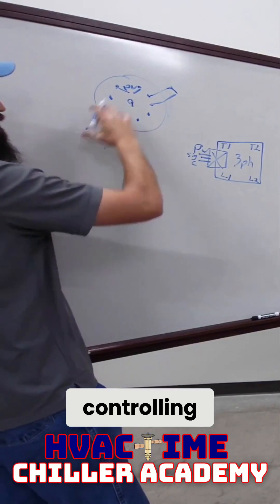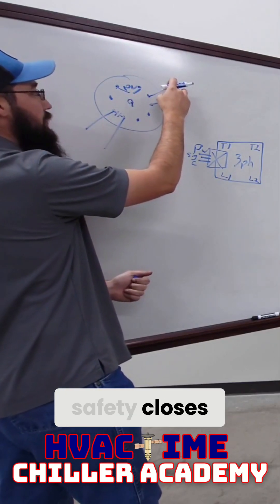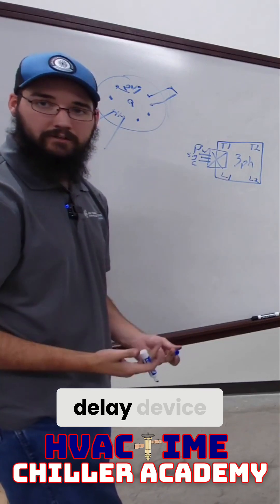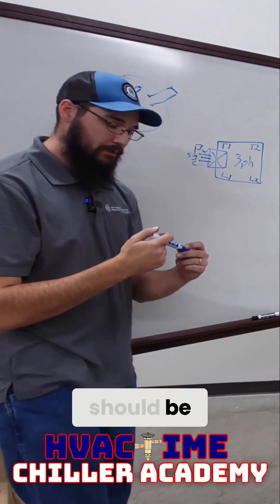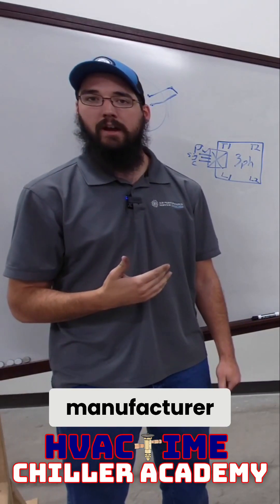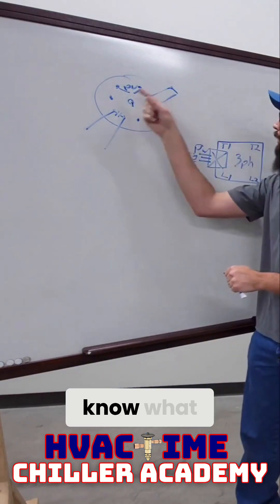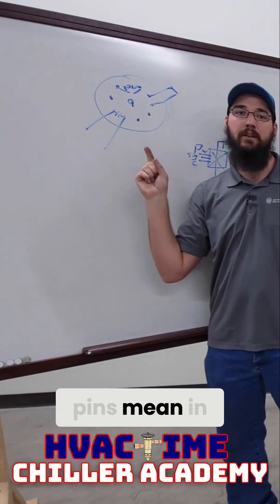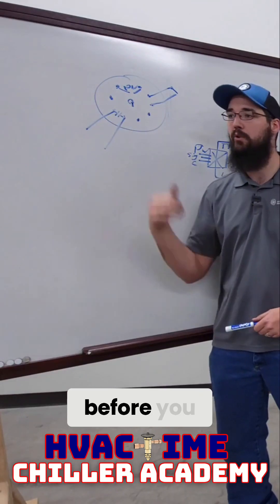Understanding Relay Logic: Essential Tips for Troubleshooting